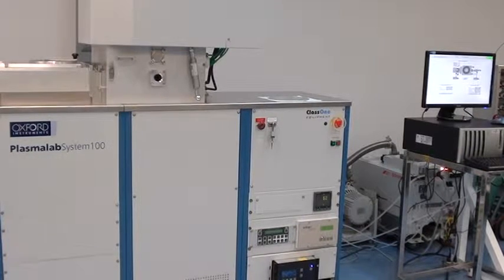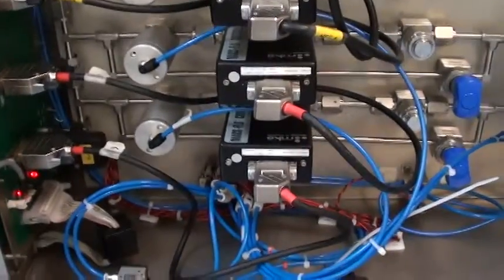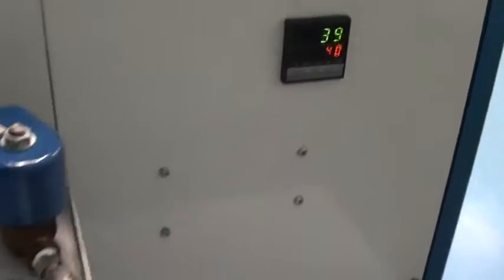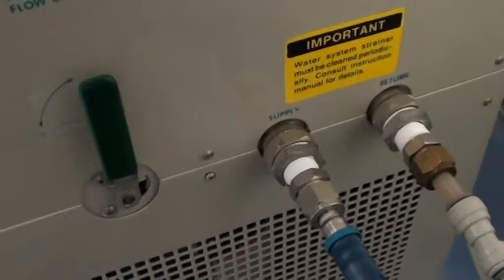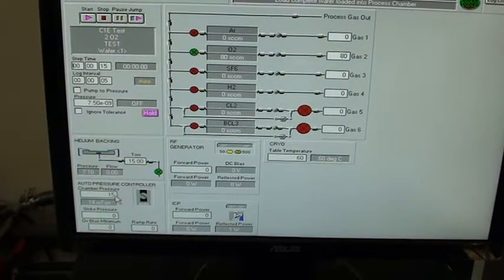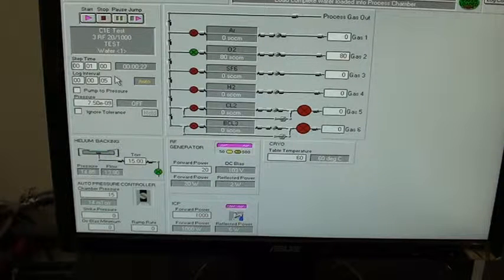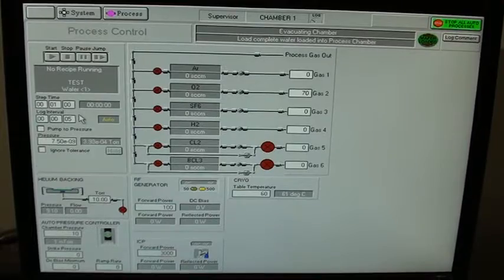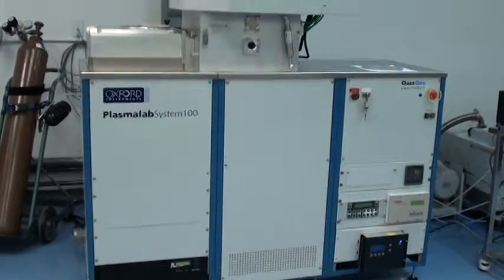Oxford Plasmalab 100 ICP (ID# 3894)